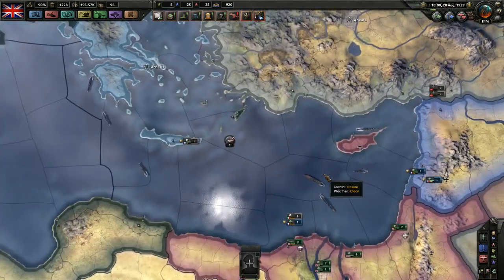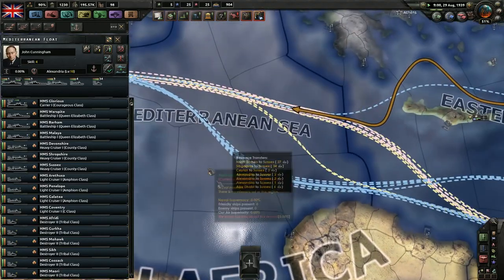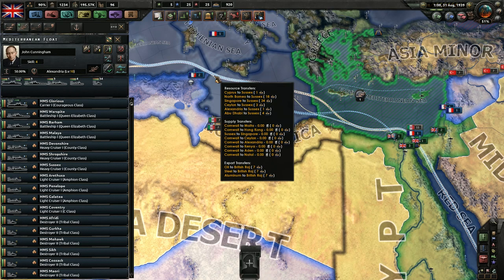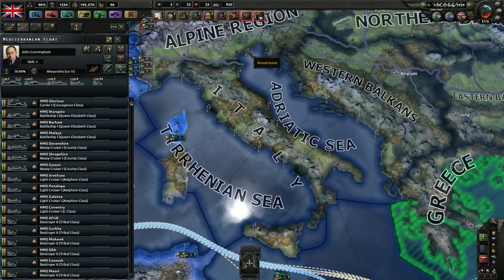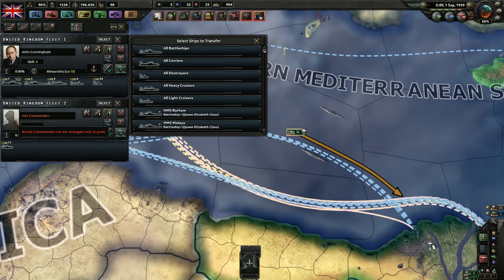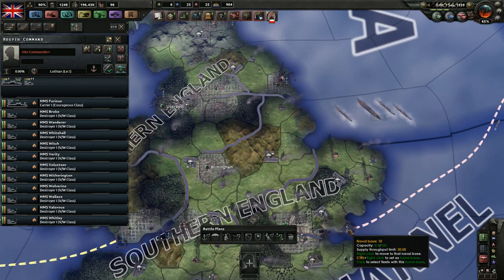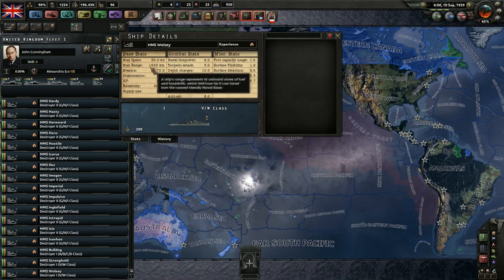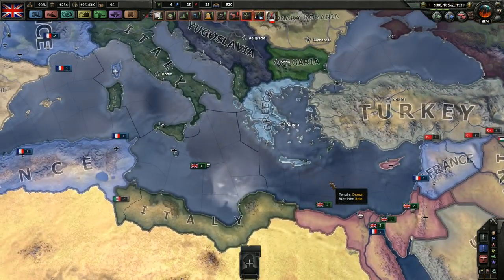HOI4 Hints, Tips, and Tricks - Naval Interface [Hearts of Iron IV]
This episode looks into the naval interface, and how you can use it to your advantage.